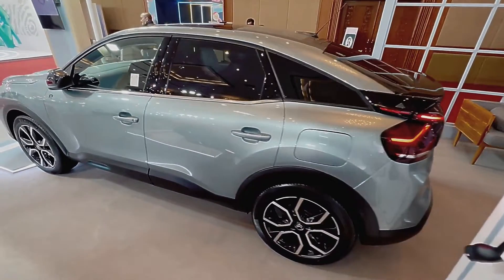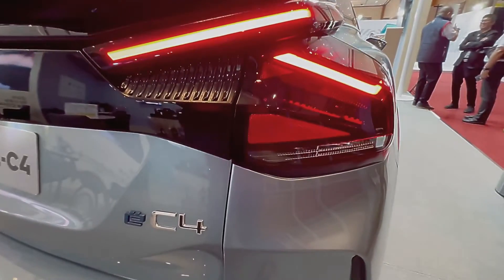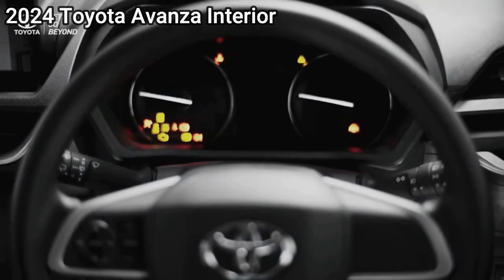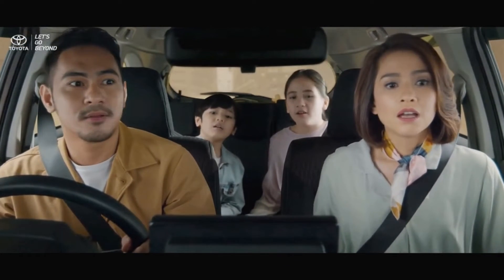2024 Citroën e-C4 Vs. 2024 Toyota Avanza Comparison - Which is Better?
Choosing between the #2024-Citroën-e-C4 and the #2024-Toyota-Avanza is a battle between two titans, each vying for dominance in distinct automotive arenas. The e-C4 champions sleek style and electric efficiency, while the Avanza prioritizes practicality and affordability. Let's delve into their core strengths to help you decide which one reigns supreme for your needs.
Citroën e-C4: The Electric Contender.
Bold Design: The e-C4 cuts a striking figure with its coupe-like SUV silhouette, sharp LED headlights, and stylish floating roof. It's a head-turner that exudes modern sophistication.
Electric Efficiency: Powered by a 50kWh battery and a 136hp electric motor, the e-C4 delivers a range of up to 225 miles on a single charge. It's perfect for eco-conscious drivers who prioritize sustainable mobility.
Tech-Savvy Interior: The e-C4's cabin is a tech haven, featuring a 10-inch touchscreen infotainment system, a head-up display, and a digital instrument cluster. It's a driver-centric haven that keeps you informed and entertained.
Toyota-Avanza: The Practical Champion.
Spacious Interior: The Avanza is a master of space, offering seating for seven in a comfortable and versatile cabin. It's ideal for large families or those who need ample cargo room for weekend getaways.
Fuel Efficiency: While not electric, the Avanza boasts impressive fuel economy, making it a budget-friendly option for drivers who prioritize affordability at the pump.
Renowned Reliability: Toyota's reputation for reliability precedes it, and the Avanza is no exception. It's built to last, offering peace of mind for those who value long-term ownership. #2024 Citroën e-C4 Vs. #2024 Toyota Avanza Comparison - Which is Better? @Compare-Cars